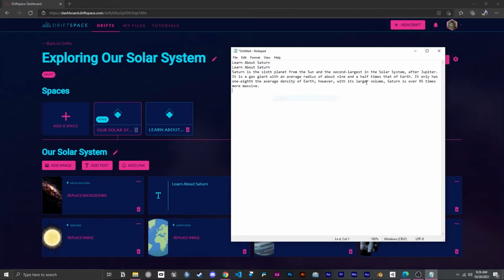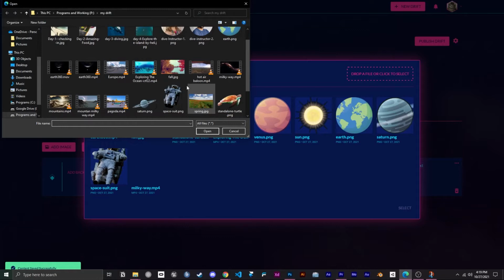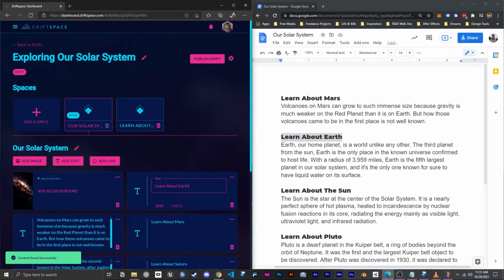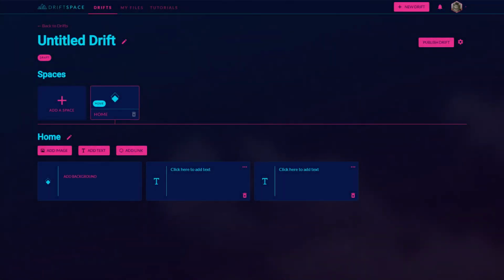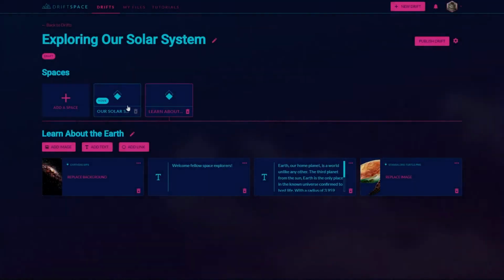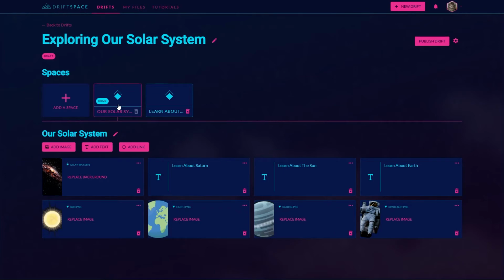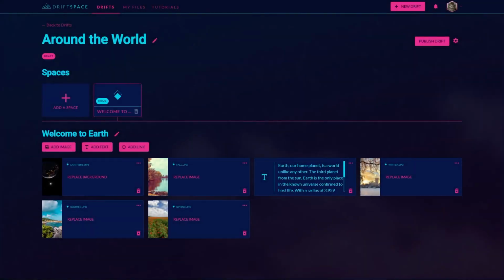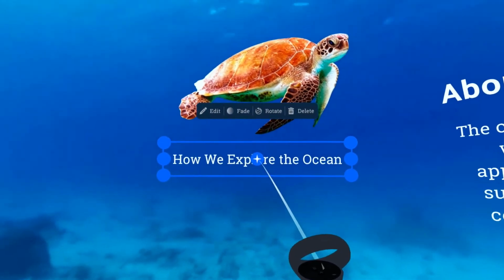Driftspace Dashboard Tutorial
This is a tutorial describing why and how to use the Driftspace dashboard.

Want to use Driftspace to create incredible VR experiences? to get started creating today!